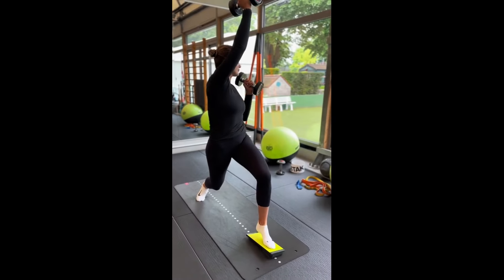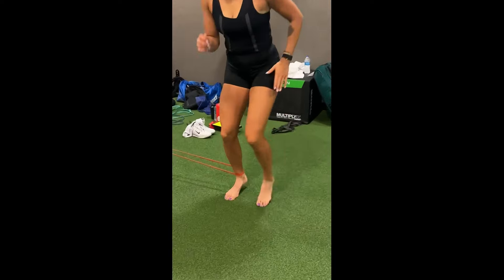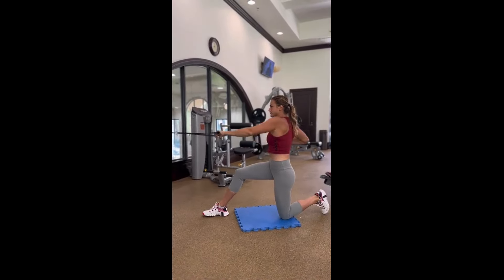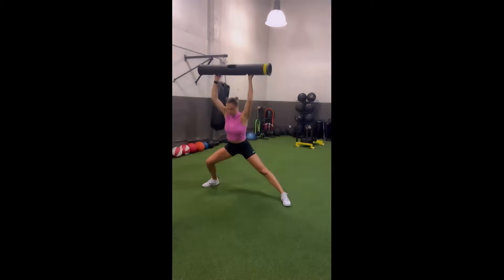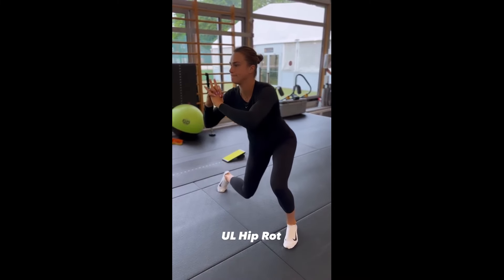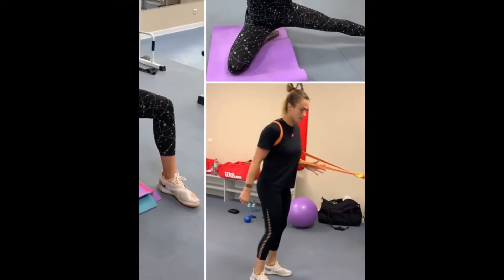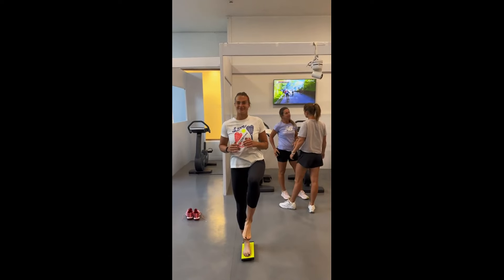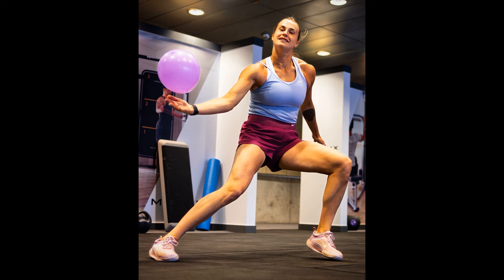Aryna Sabalenka Top 4 Tennis Gym Workout 🔥💪🏻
Try this top 4 intense tennis gym workout by Aryna Sabalenka. the video shows best tennis practice for beginner to advanced players they can apply in their training plan.